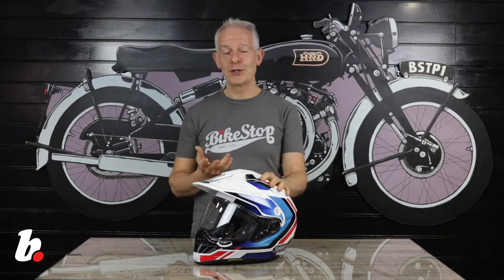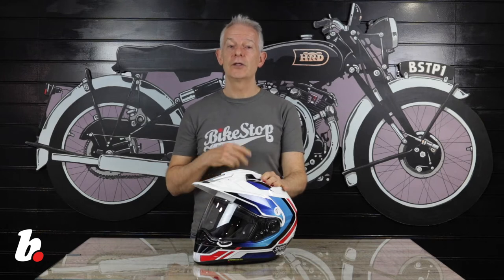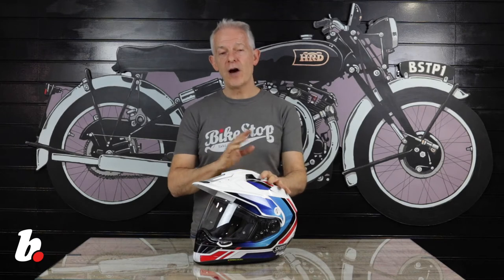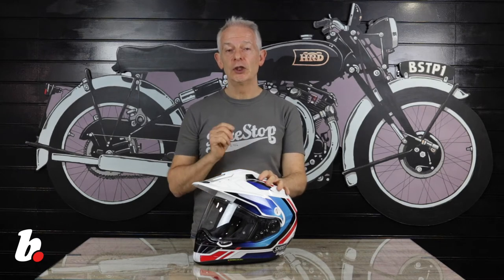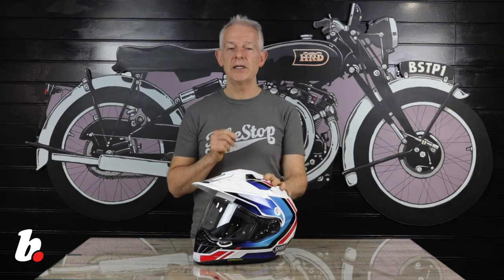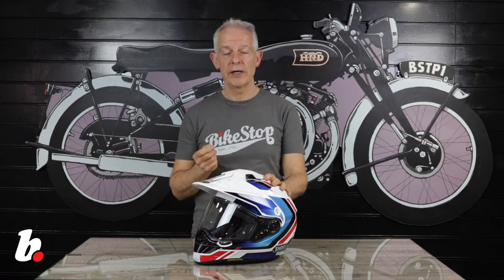Shoei Hornet ADV Helmet short review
Break free from all the boundaries of todays life with the new Hornet ADV. With all the advantages, an offroad helmet has for exploring new terrains, yet with the comfort of full face helmet at the same time, the Hornet ADV is your perfect companion to join you on all your small and big adventures.